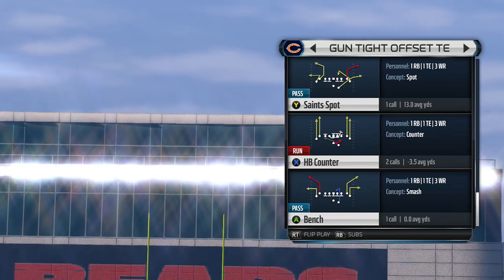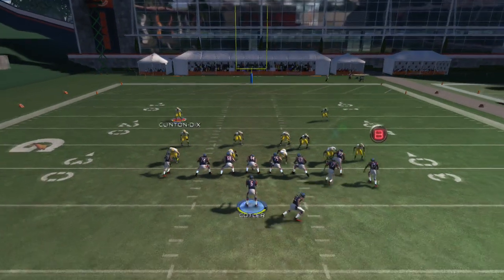Madden 15 | Saints Offense | E-Book Preview | On Sale NOW!